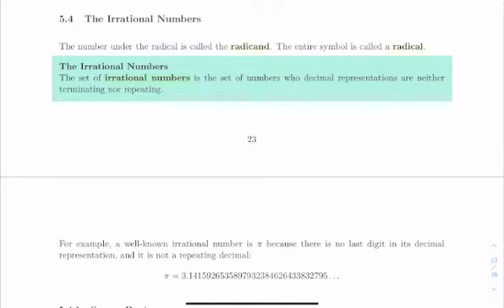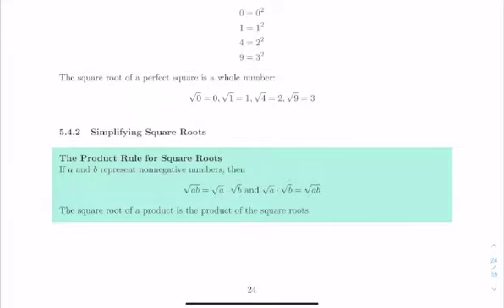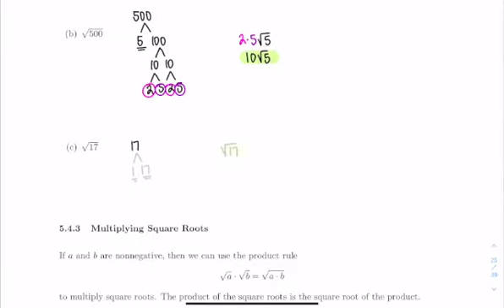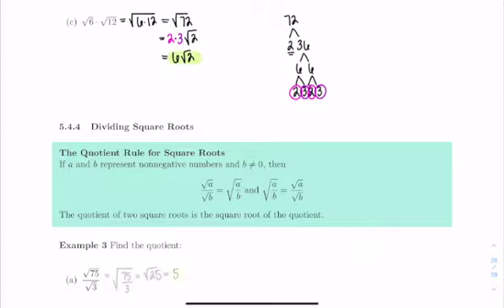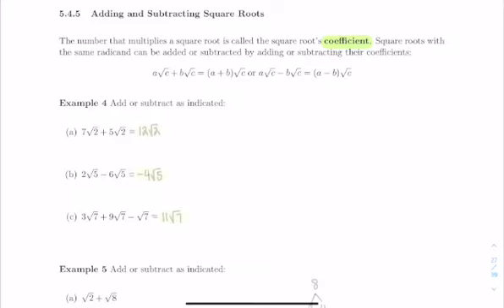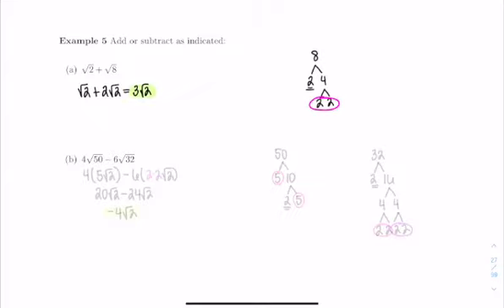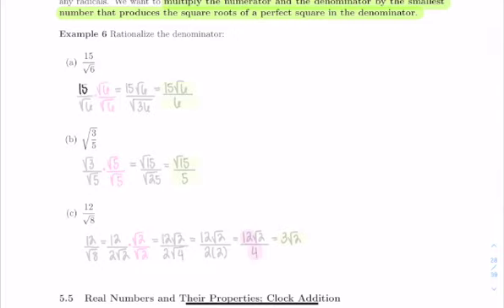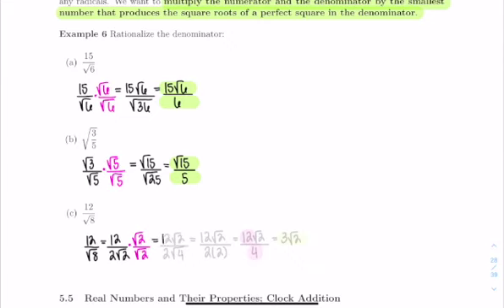MGF 1107 - Math for Lib Arts II: Section 5.4 (The Irrational Numbers)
This video is about MGF 1107 - Math for Lib Arts II: Section 5.4. The section explores irrational numbers.